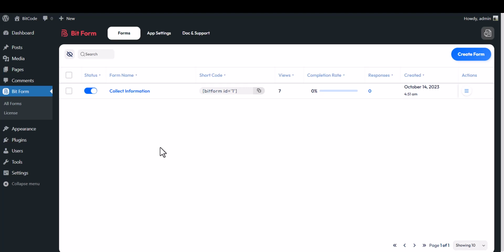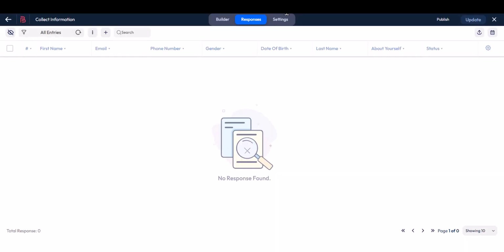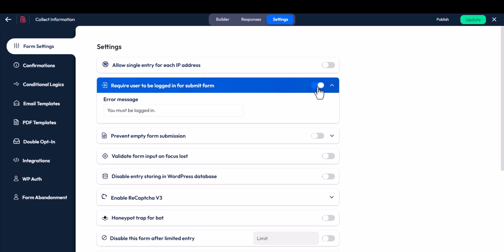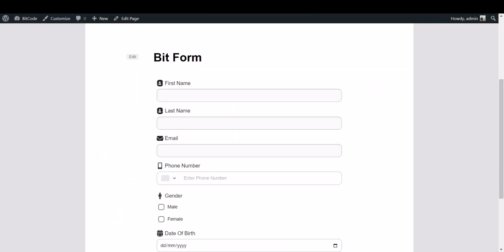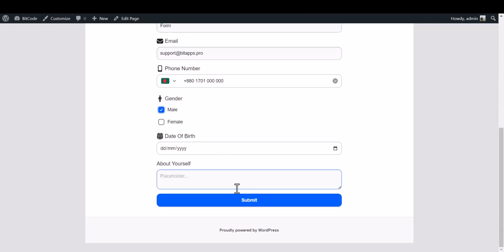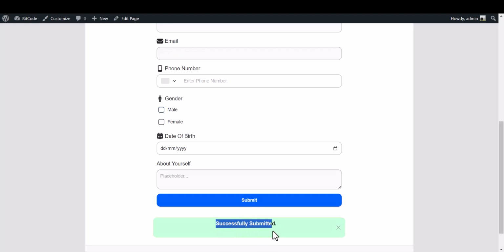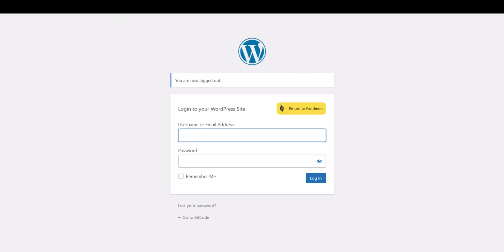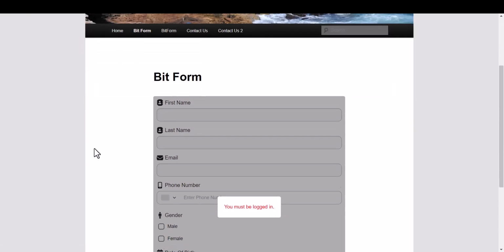How to Require User Login for Form Submissions in WordPress | Bit Form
Welcome to our Bit Form tutorial for WordPress! In this video, we'll guide you through the process of configuring your forms to require users to be logged in for submissions. This added layer of security and control ensures that only authenticated users can interact with your forms.

In this tutorial, you'll learn:

-  The advantages of requiring user login for form submissions.
-  How to enable this feature in Bit Form.
-  Step-by-step instructions for setting up user login requirements.
-  Tips on enhancing your form's security and user data management.

Bit Form provides you with the tools to tailor your forms to your precise needs. Join us in this tutorial to discover how to make the most of the "Require User to be Logged In" feature.

Some of the key features of Bit Form:

✅ Multistep Form
✅ Conditional logic
✅ Landing page
✅ Partial entries